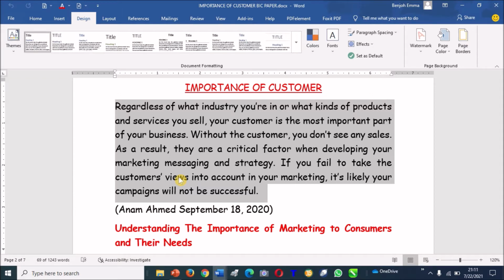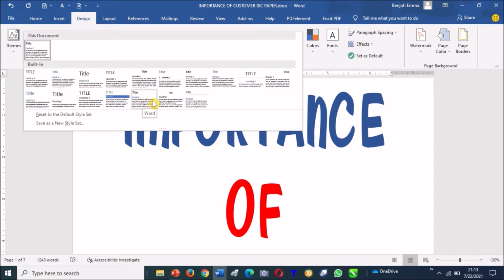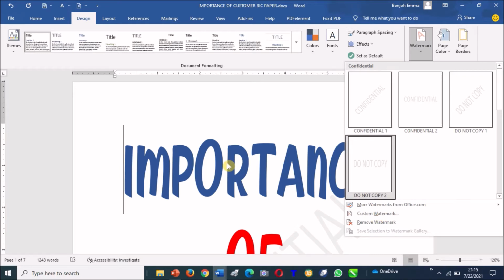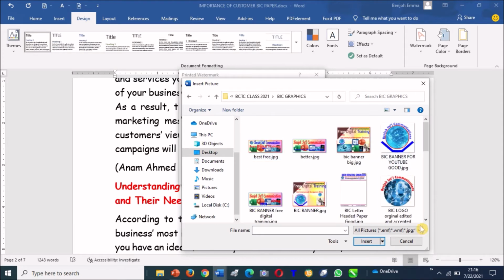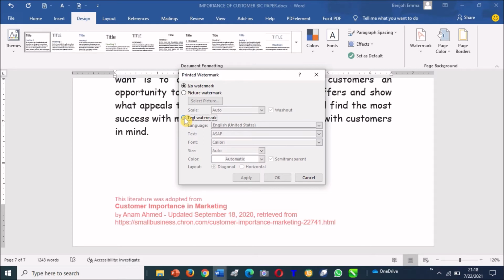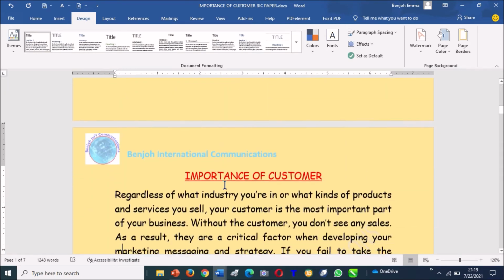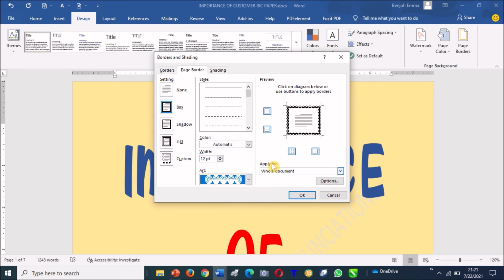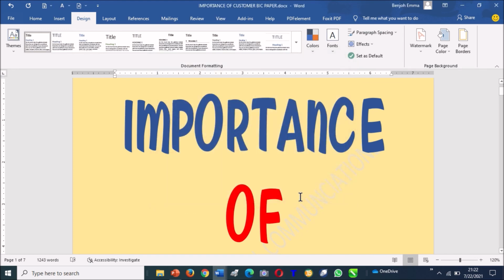STEP BY STEP GUIDE ON WORKING WITH DESIGN TAB IN MS WORD 16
HOW TO INSERT WATERMARK, PAGE BORDER, PAGE COLOUR AND PAGE NUMBER TO YOUR DOCUMENT